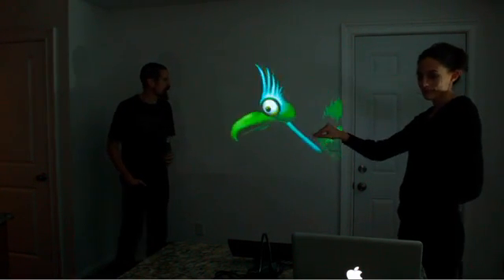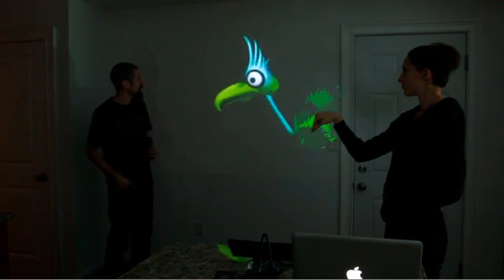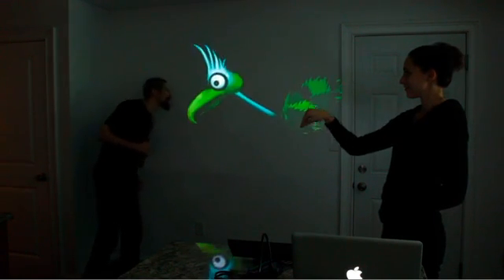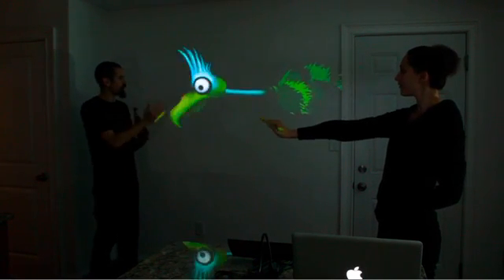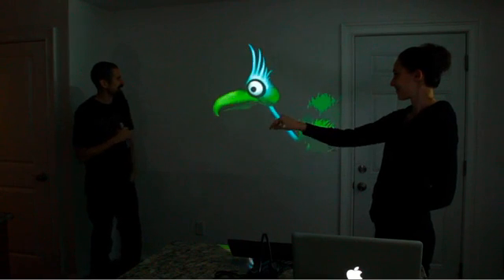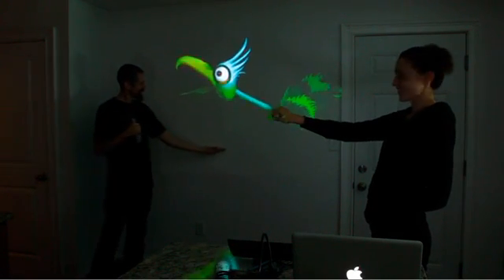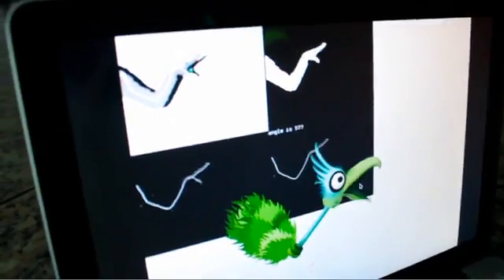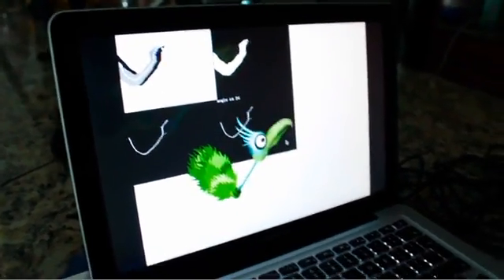Interactive Puppet Prototype with hacked Kinect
"A quick installation prototype Emily and I hooked up with the libfreenect Kinect drivers and ofxKinect. The system is doing skeleton tracking on the arm and determining where the shoulder, elbow, and wrist is, using it to control the movement and posture of the giant funky bird!

Speed project - made in a day using openFrameworks and libFreenect.

Concept and Production by Design I/O
Emily Gobeille - Theo Watson

3D depth camera for arm tracking, courtesy of Microsoft and the open source / diy community :)

If you're interested in making projects with the Kinect and openFrameworks check out the addon as it progresses on the OF forums.

Also keep an eye on the libfreenect GitHub for latest updates to the driver